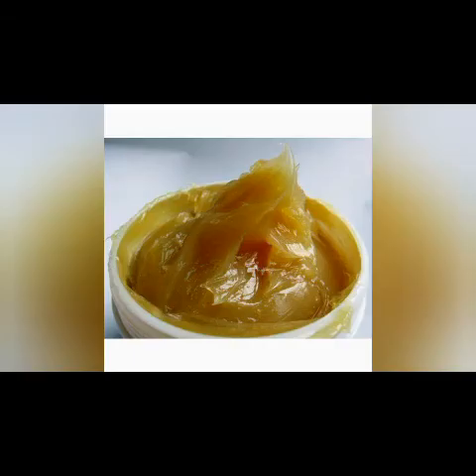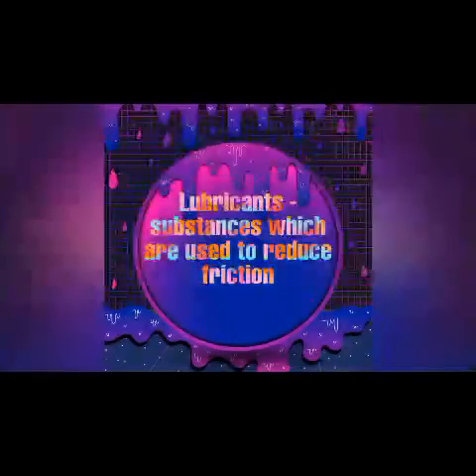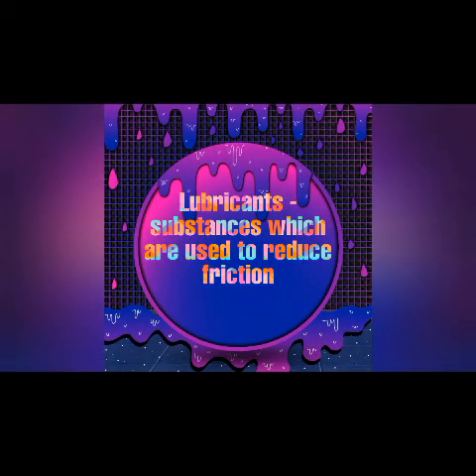Part 3 Friction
Std VIII Increasing & decreasing Friction